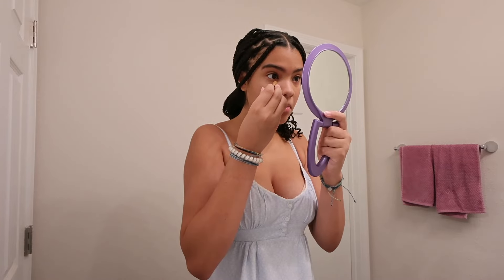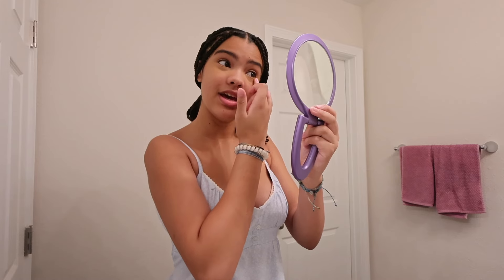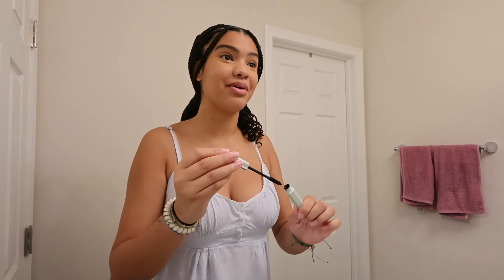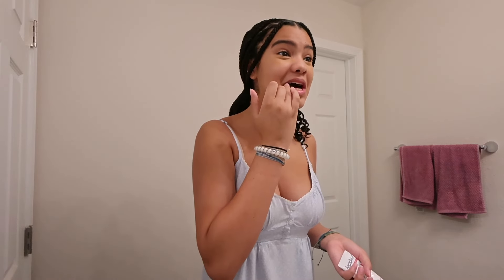FIRST DAY OF SCHOOL SOPHOMORE YEAR GRWM | hair, makeup, ootd, chit chat♡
♡ your girl is a sophomore!! welcome to my first day get ready with me!!!

♡about me + my channel:
where are you from? ➜ florida
camera? ➜ cannon t8i + cannon powershot v10
editing software? ➜ final cut pro x

DON’T FORGET TO WATCH THE ADS!!

-mya♡